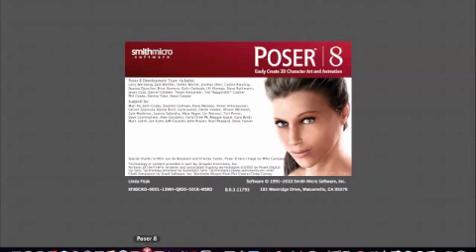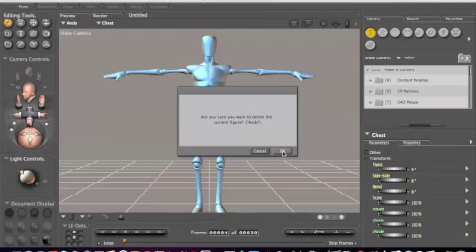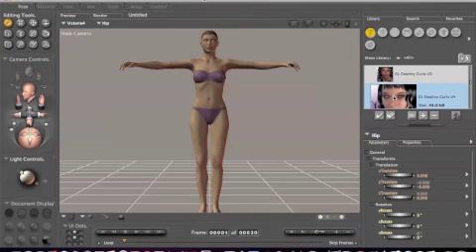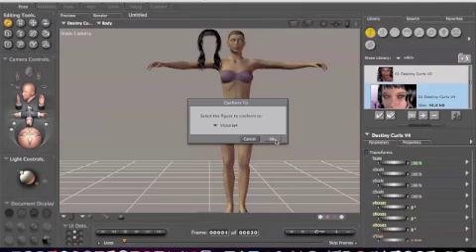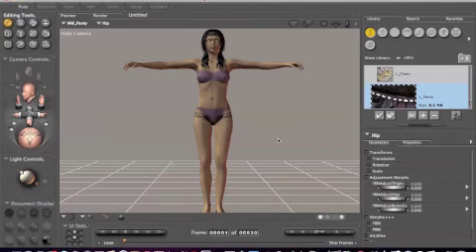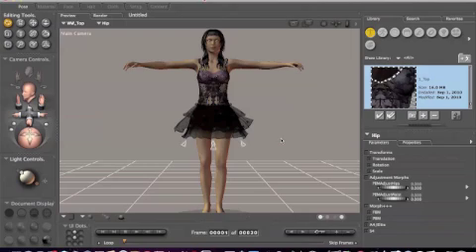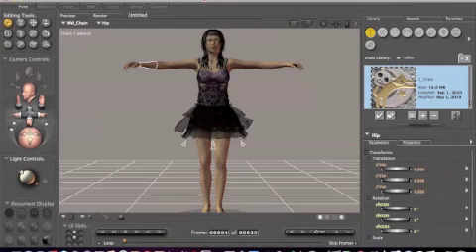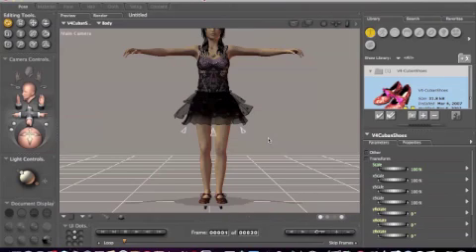Poser Beginner Tutorial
Hey, Amy! This is for you! It will take you through some of the basics to work with the V4 Base, and morph her into a character, add clothes, and pose. Render basics, and how to export the image to a folder on your computer, or external drive.